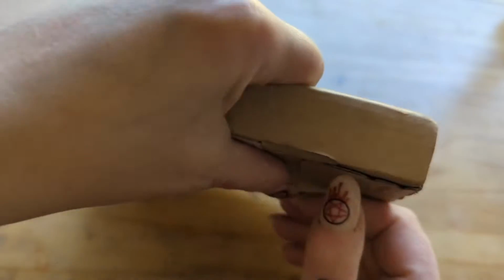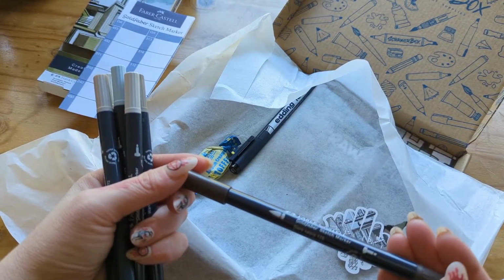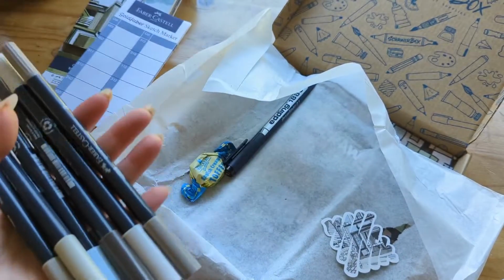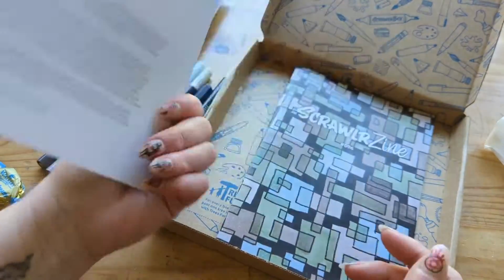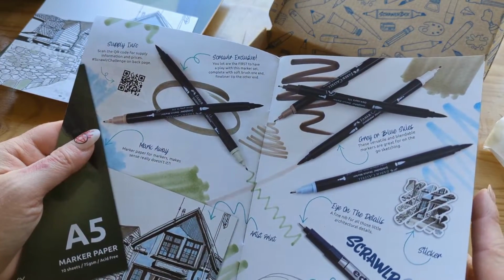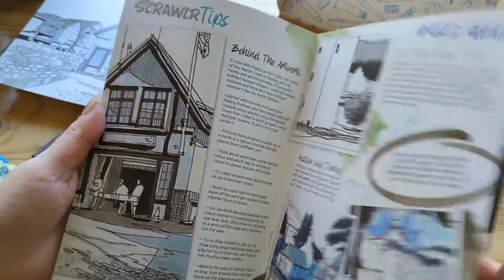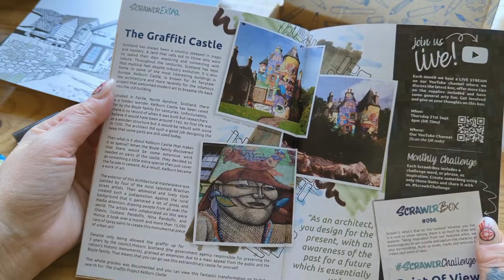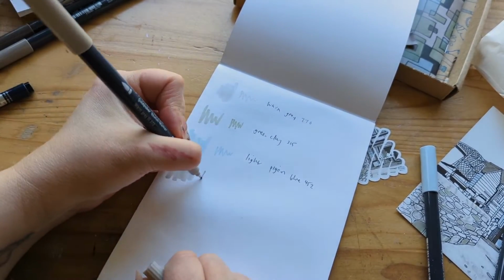a very late August SCRAWLR BOX unboxing!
Hi everyone 👋🏻

I got the August #096 Scrawlr Box while I was in Canada so this is a super late unboxing!

I've also got 2 Upcrate boxes to open  - August and September - so I think I'll do those together next week ☺️